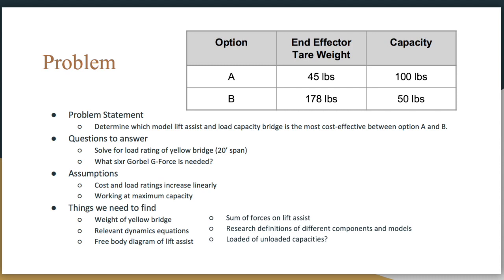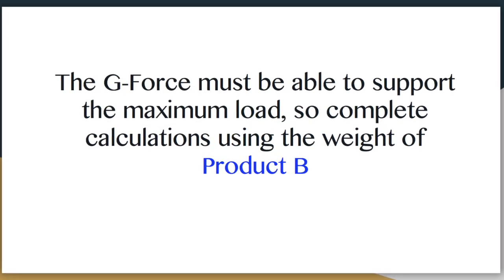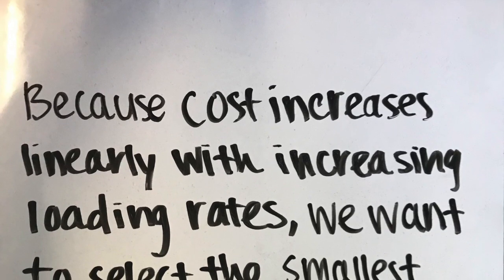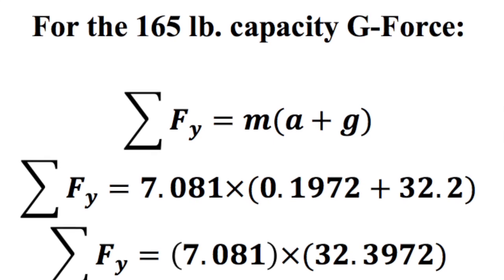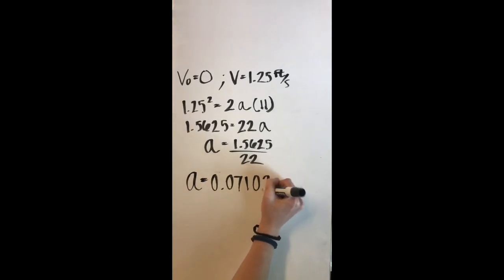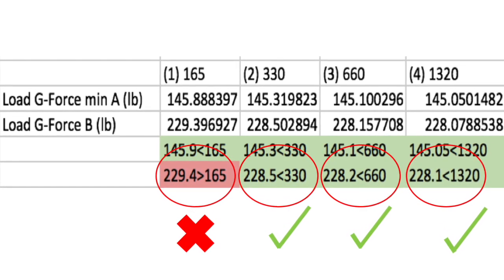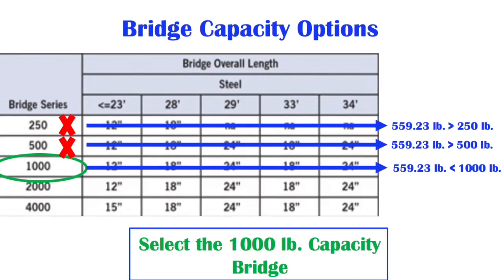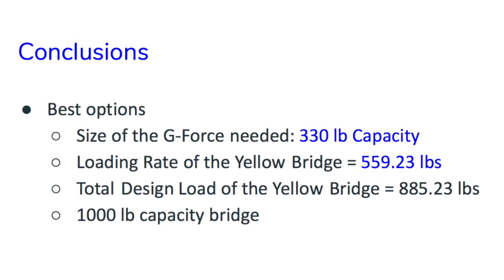Supercharger Lift Assist Dynamics Project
This video is about Supercharger Lift Assist Dynamics Project